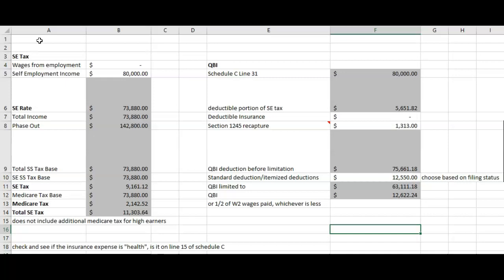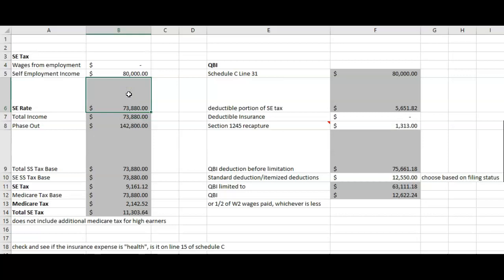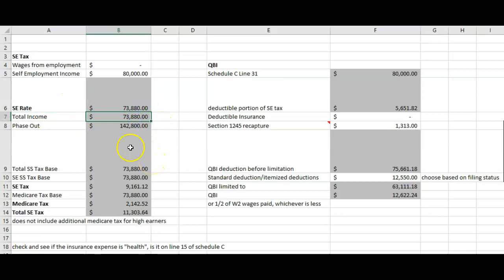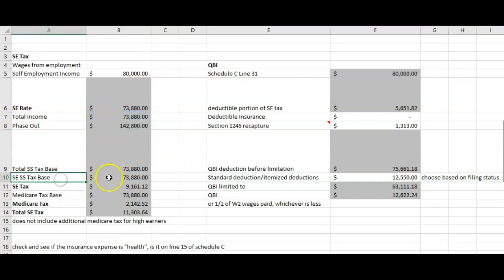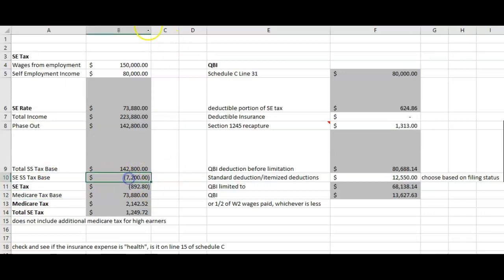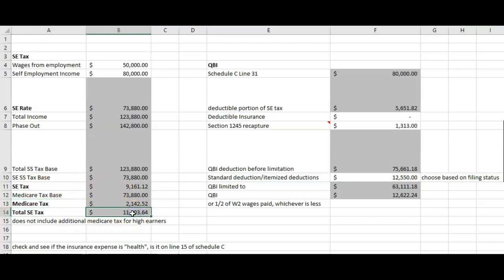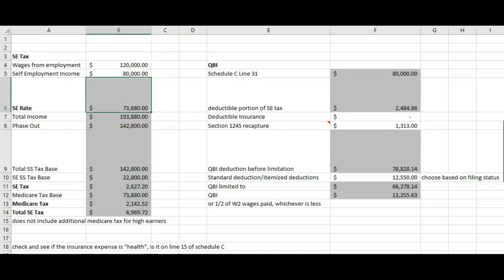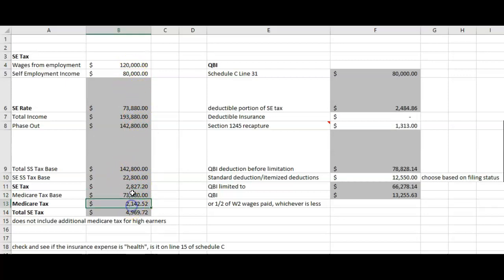Self-Employment Tax Calculator in Excel for Taxation Course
I am not a tax expert - please verify all of my formulas and calculations before using. This is intended to help other students in their taxation classes.